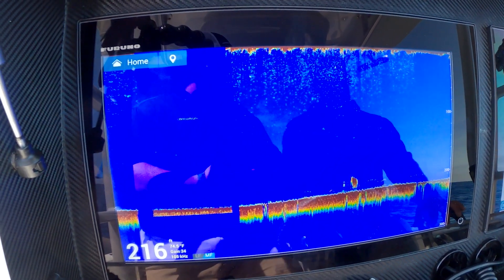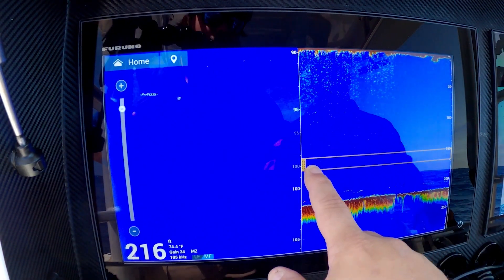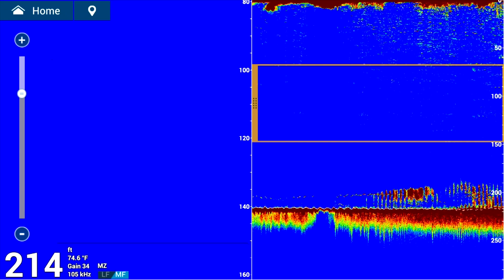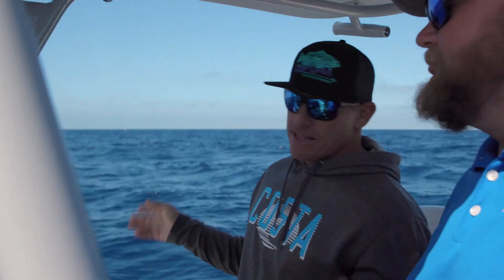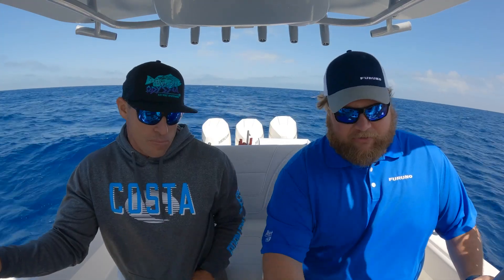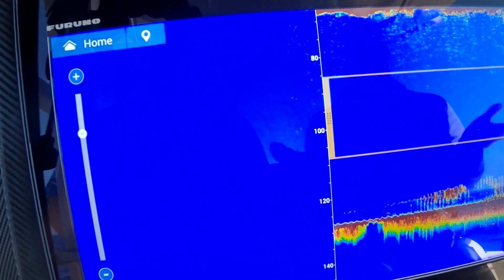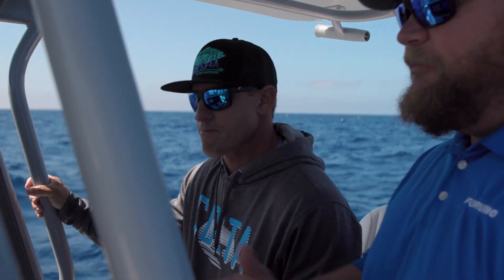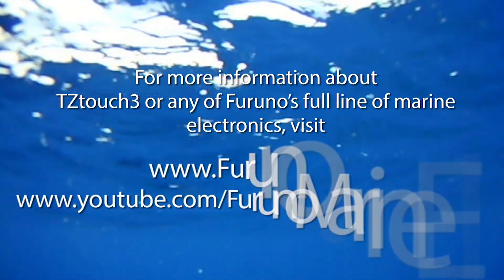How to use Marker Zoom on TZtouch3 and TZtouch2 Fish Finders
This Furuno Quick Tip shows you how to use the Marker Zoom feature on the Fish Finder to focus on a particular section of the water column. Zoom in to the bottom to clearly see fish near the bottom, or focus at a certain depth to see specific pelagic fish.